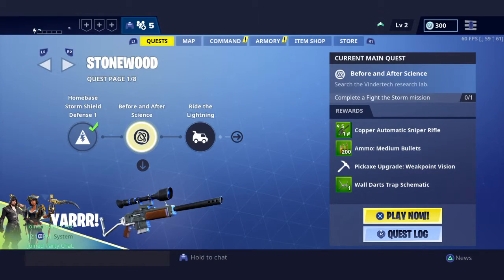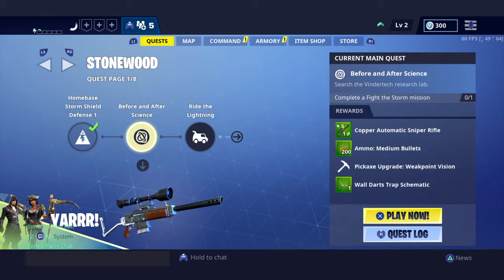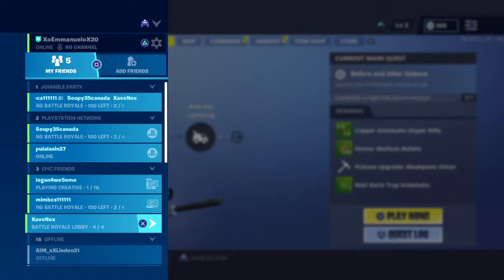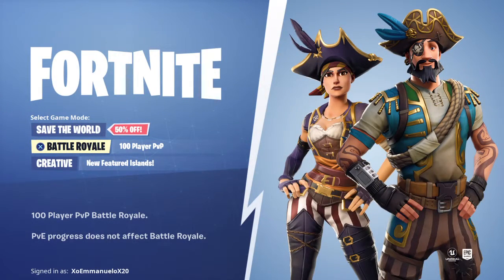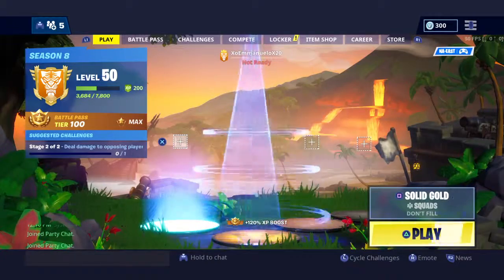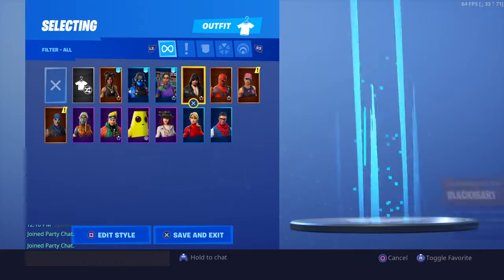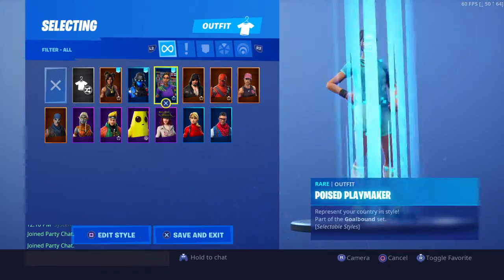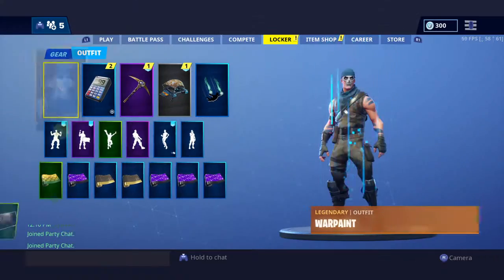Unlocking the stw exclusive items